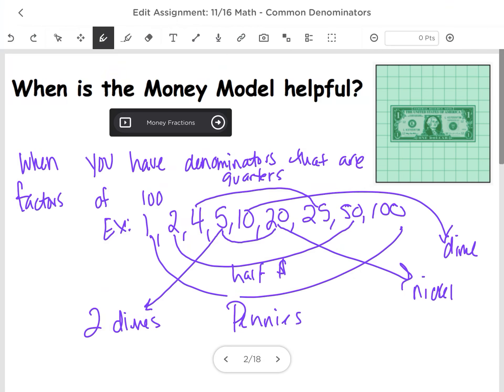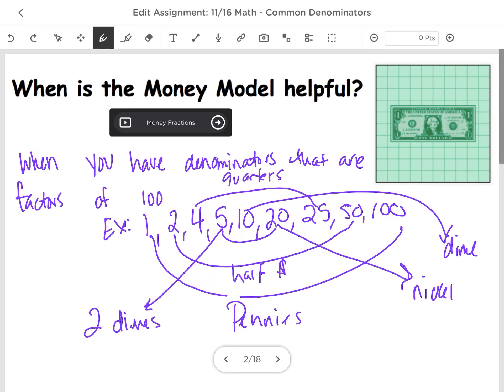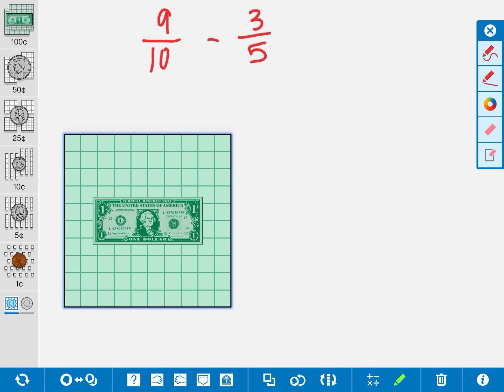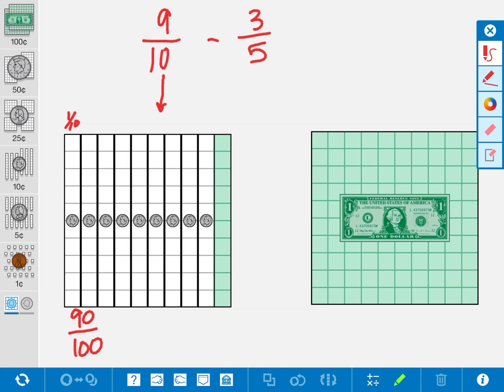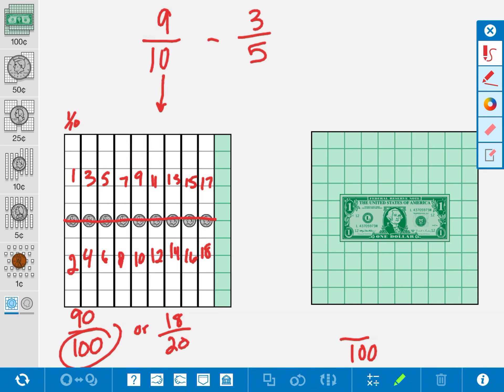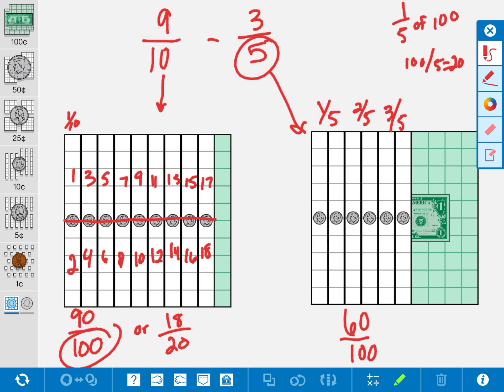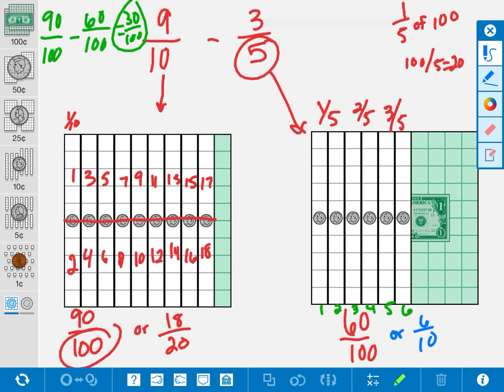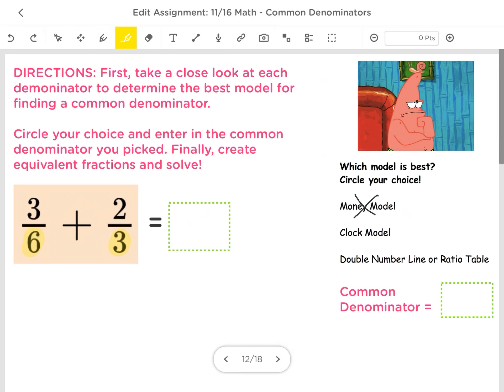Money and clock fractions